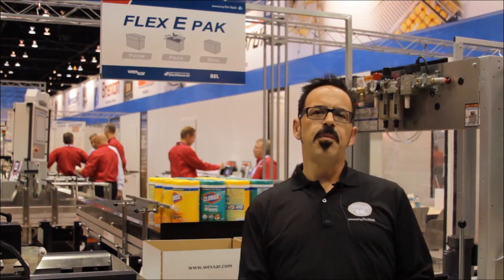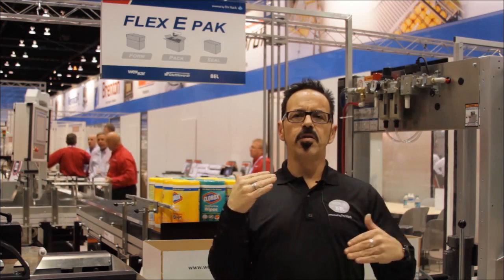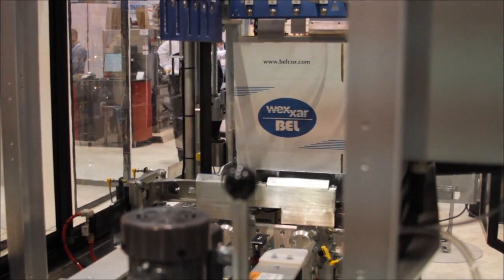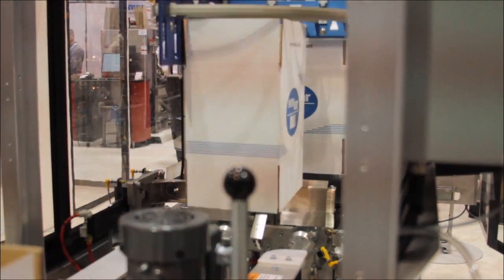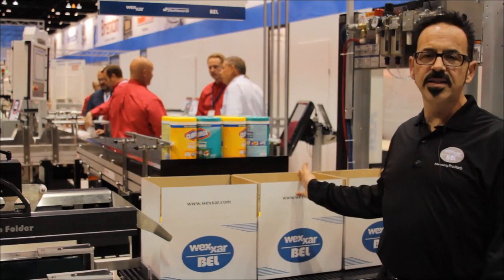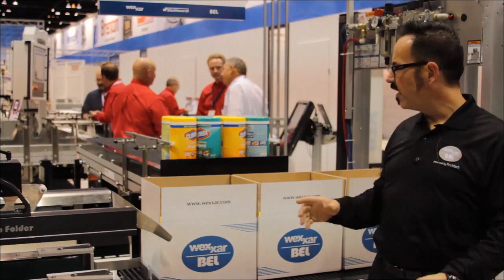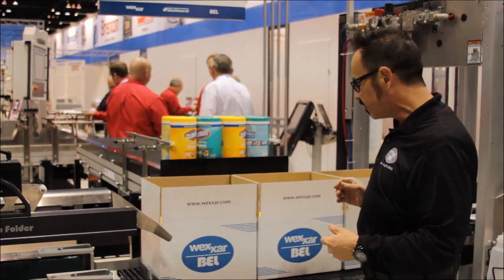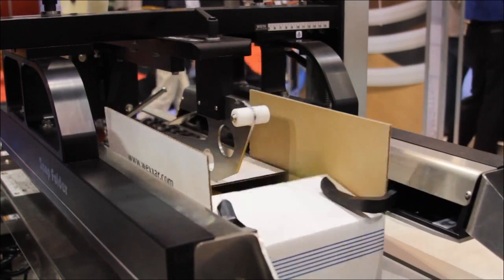Wexxar Auto Case Erector and Taper